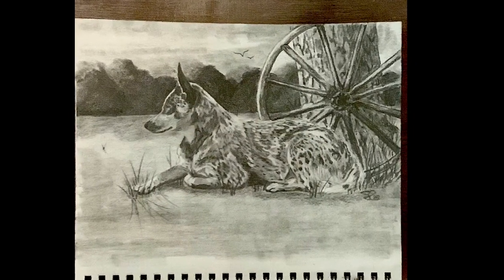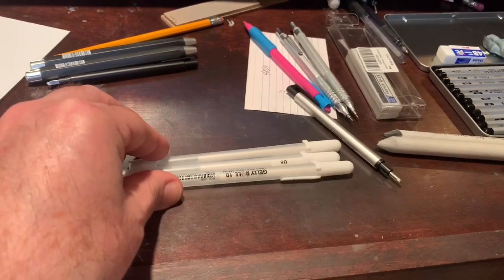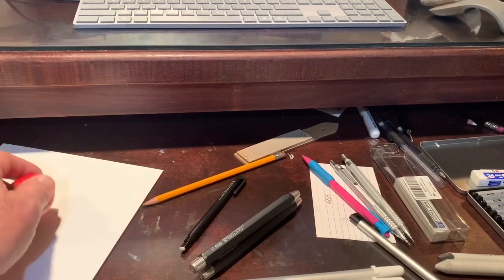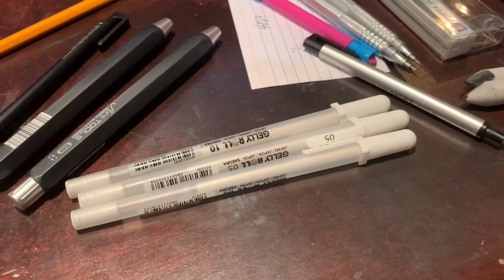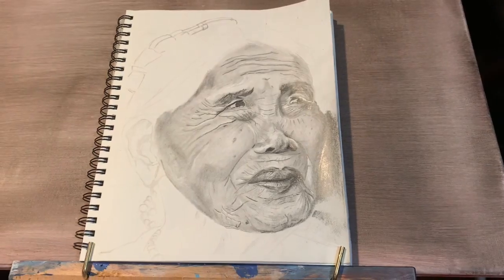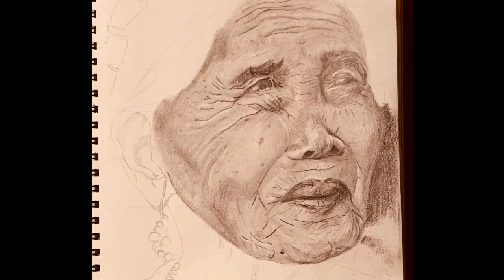Pencil Sketch - Whang-od Oggay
9 x 12 pencil sketch with white pen highlights. Famous Filipina tattoo artist Whang-od. She is 103 years old this year. I really enjoyed this project join me on this journey and follow me through the process from basic outline to blending and detail.

Sketch Pencil Set

Sketch Pad

Blending Stump Set

Mono Zero Eraser